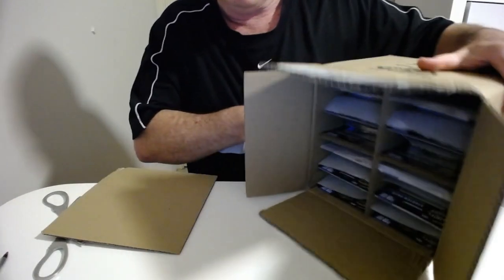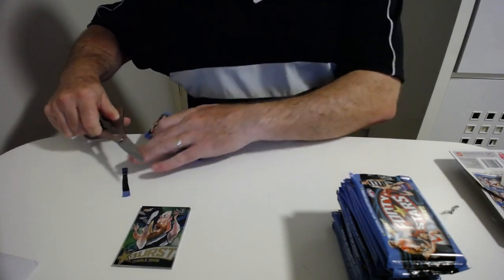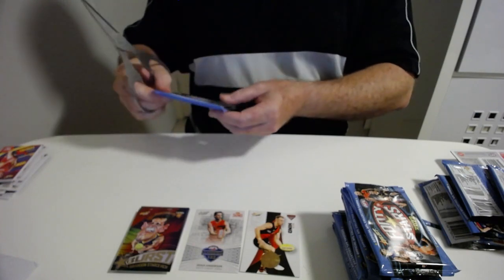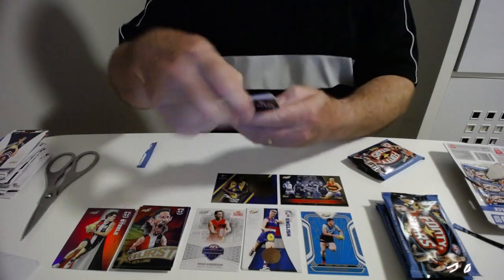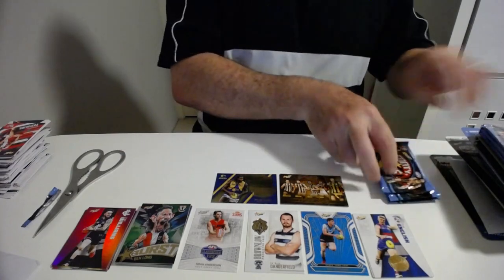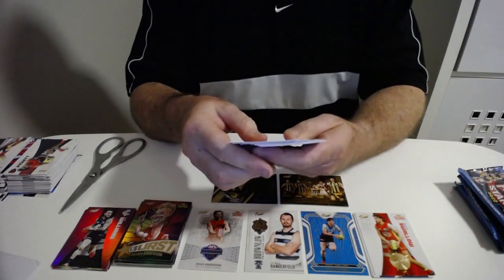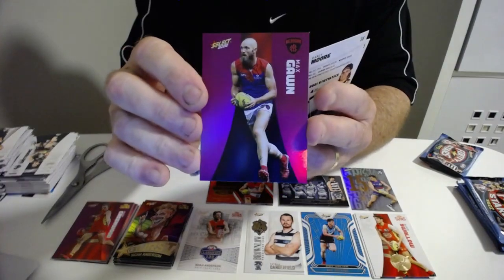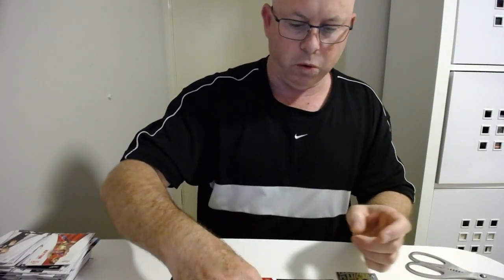Box Break #94 - 2022 Select Footy Stars Starter Pack Inner Case Opening Pt1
A quick look at the new 2022 Select Footy Stars, tune in to see just how much value the Starter Packs can be!